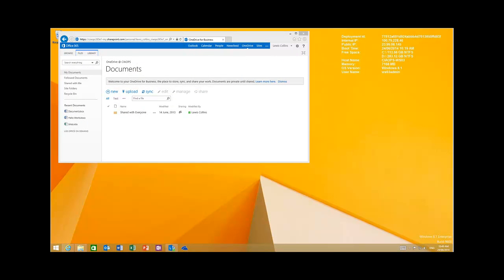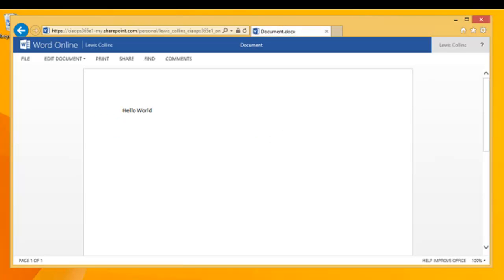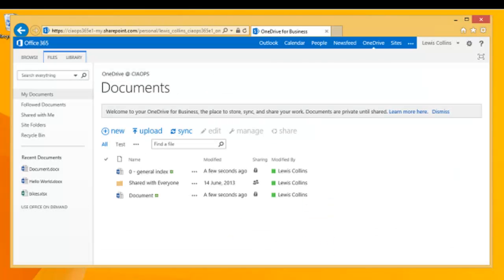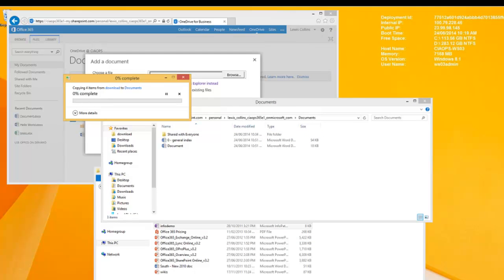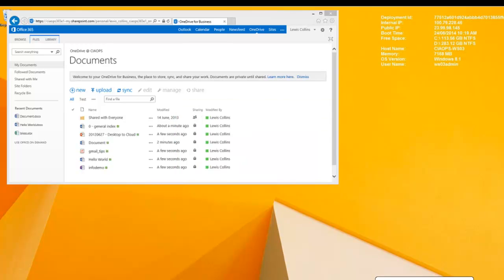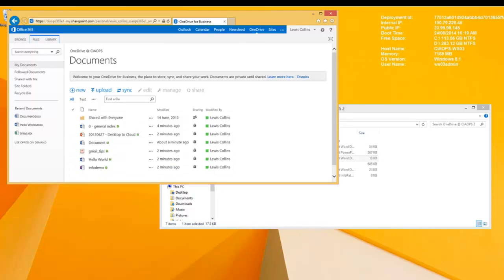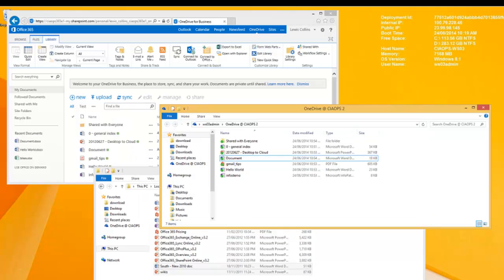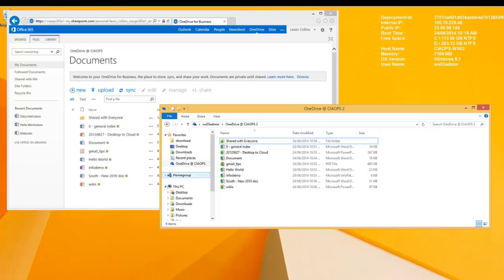Uploading documents to OneDrive for Business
You'll be taken through using the browser and the desktop to achieve this.